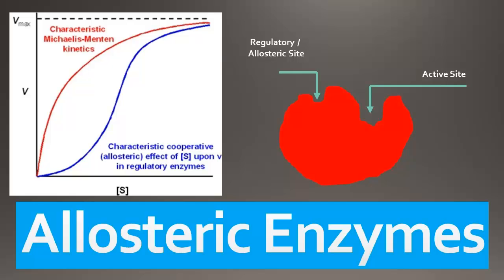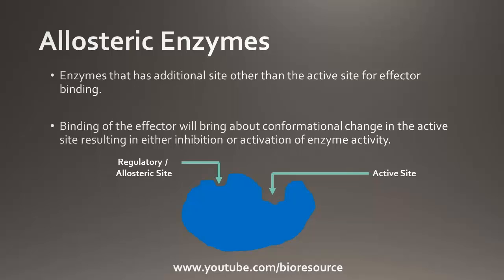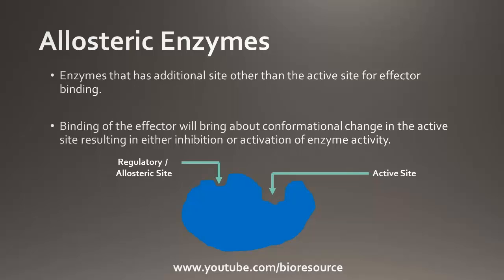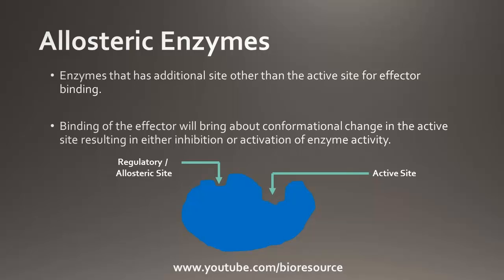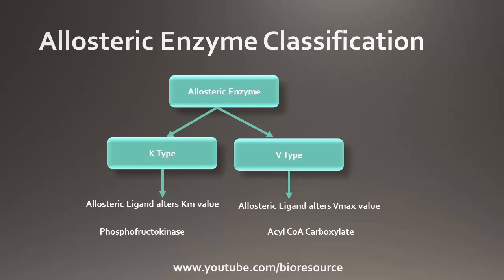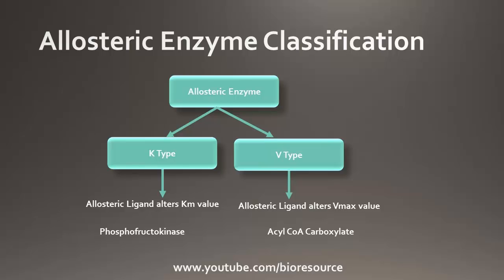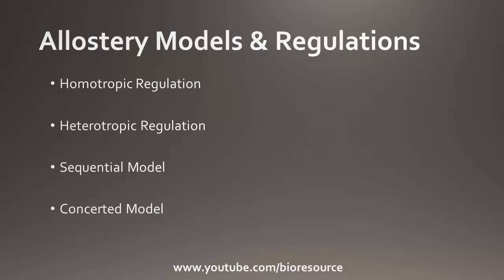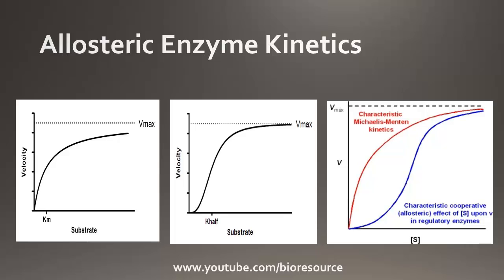Allosteric Enzymes - Mechanism, Regulation, Models and Classification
This video explains about Allosteric Enzymes - Mechanism of allosteric enzyme action and  Regulation, Models and Classification of allosteric enzymes.

Enzymes that has additional site other than the active site (allosteric site) for allosteric ligand binding.

The allosteric ligands are also known as effector molecules.

Binding of the effector will bring about conformational change in the active site, altering its catalytic or binding properties.

The effector can be either inhibitor or activator.

Activator enhances the enzyme activity after binding, whereas Inhibitor decreases the enzyme activity after binding.

Allosteric Enzymes are multi subunit enzymes and they exists in 2 conformational forms:
1. T state (Tensed State) – Low activity, Low affinity state
2. R State (Relaxed State) – High activity, High affinity state

Regulation:
Homotropic Regulation
Heterotropic Regulation